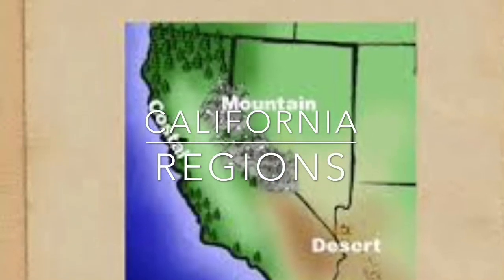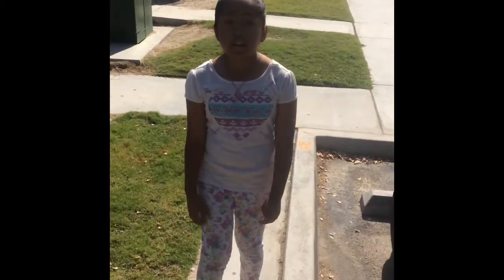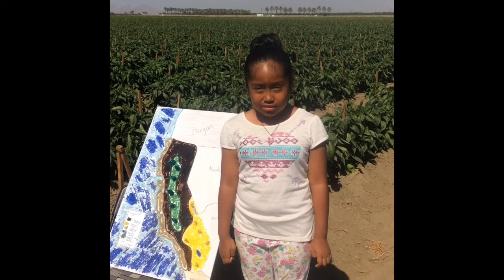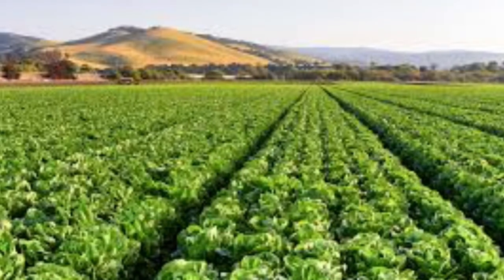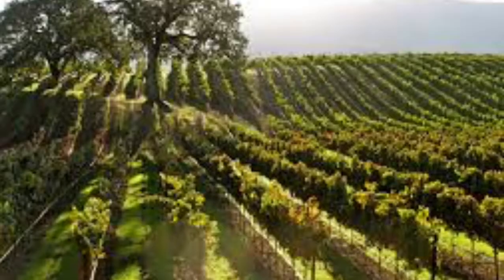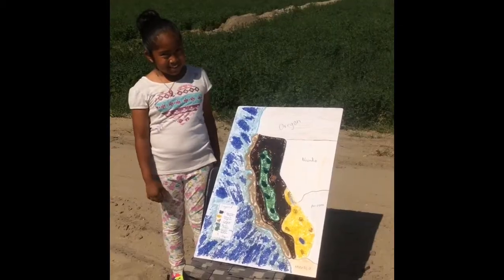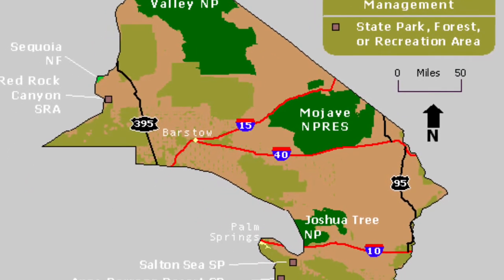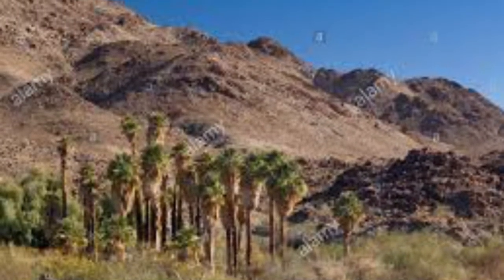My Movie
Daila and California regions